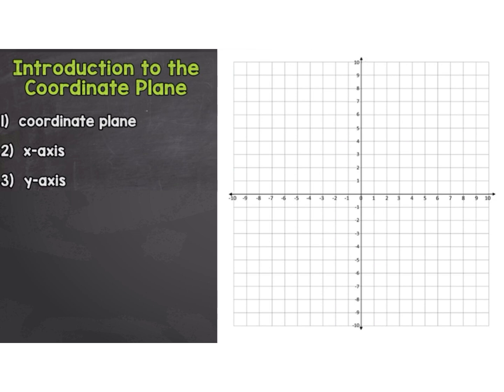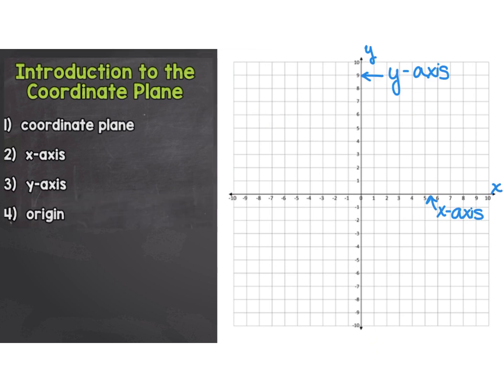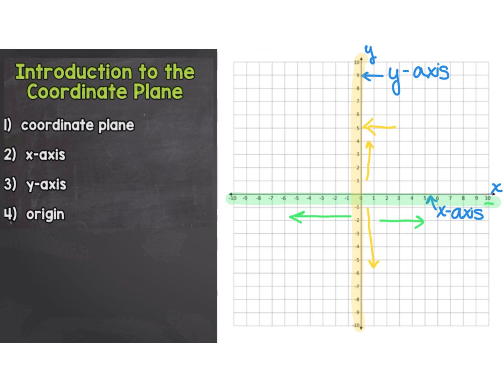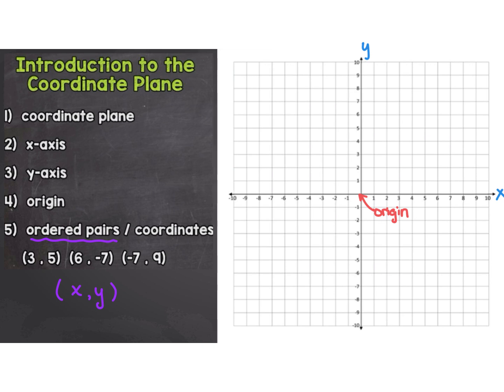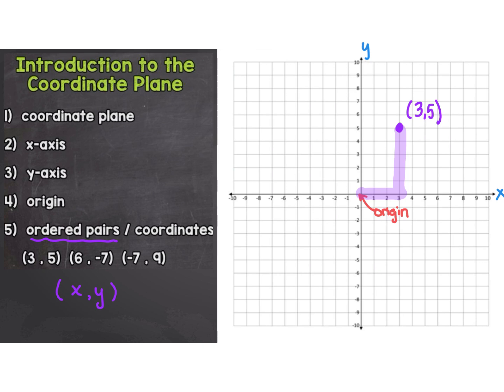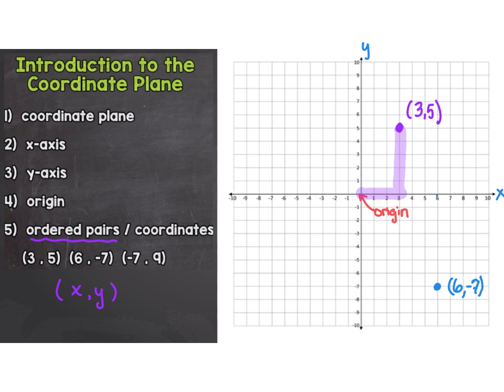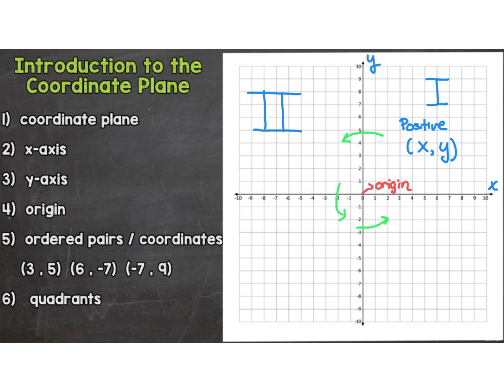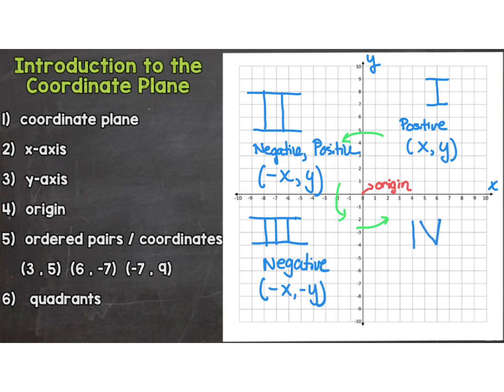The Basics of Coordinate Planes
00:00 Slide 1
00:22 Slide 2
00:33 Slide 3
01:05 Slide 4
01:58 Slide 5
03:36 Slide 6
05:51 Slide 7 l
08:13 Slide 8